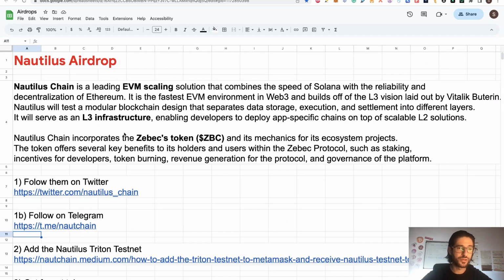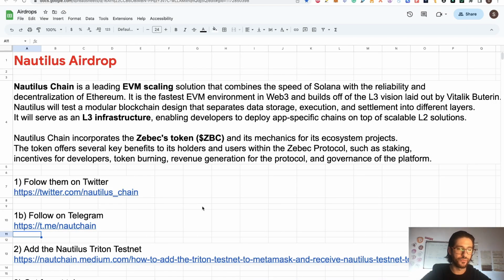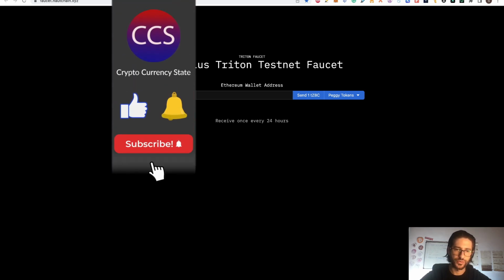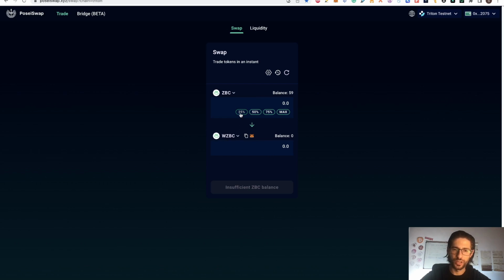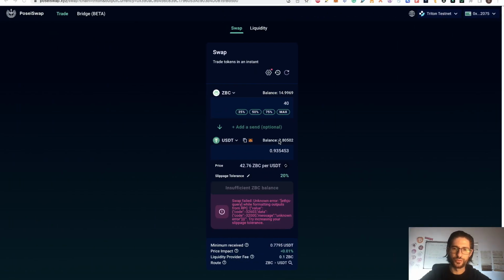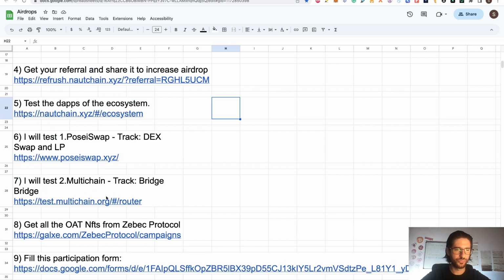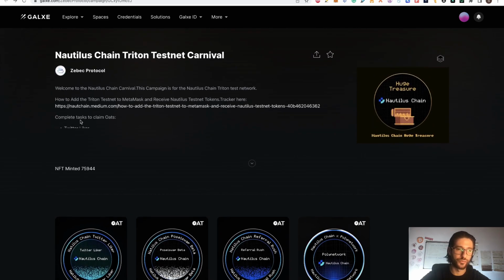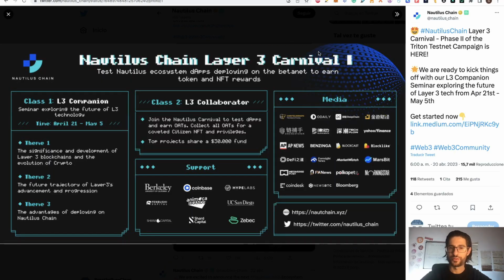🔴 Nautilus Airdrop Free Confirmed - Zebec Protocol 🎁 Get your $ZBC Free airdrop tokens Easily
Today, we cover the Nautilus Chain Free Airdrop. This is a Layer 3 Infrastructure project with a confirmed Airdrop that will use the Zebec Protocol tokens $ZBC

💎 BTC - 15C27aa3S217M2V7S9PfRwQY2BLNCSe5D6
💎 ETH - 0xbc5320df931ec8d4d069d5cb7c4ddf7730faae2b
💎 LTC - LKJgwEV5Z414JaqSbJ1ciN6DpDMfAyUjX9

TIMESTAMPS:
0:00​​​​​​​​​​​​​​​​​​​​​​​​​​ Video topic: Nautilus Airdrop Confirmed Free
0:40 Intro Crypto Currency State
0:52 Check my other Airdrop Videos
1:38 What is Nautilus
2:33 Step 1 - Follow Twitter and Telegram
3:12 Step 2 - Add the Nautilus Triton Testnet
4:09 Step 3 - Get Faucet tokens
4:45 Step 4 - Get your Referral Link
5:27 Step 5 - Test the Dapps of the Nautilus Ecosystem
5:47 Step 6 - Swap and LP in PoseiSwap DEX
9:09 Step 7 - You can try Multichain if you want too
9:13 Step 8 - Get your OAT Nfts from Zebec Protocol
10:54 Step 9 - Fill the User Participation Form
11:17 Step 10 - Check for a Node if you want
12:00 Final thoughts - Like - Subscribe - Click the Bell